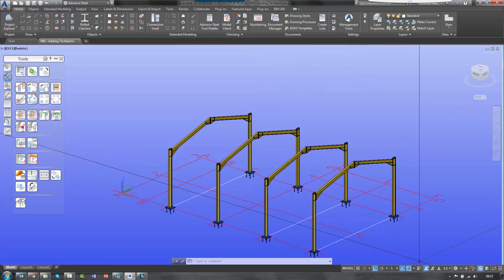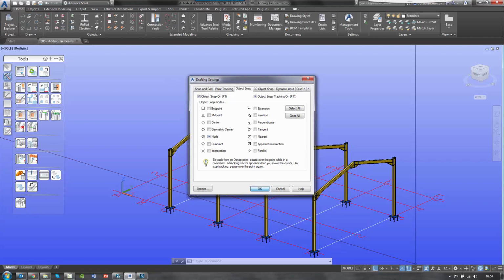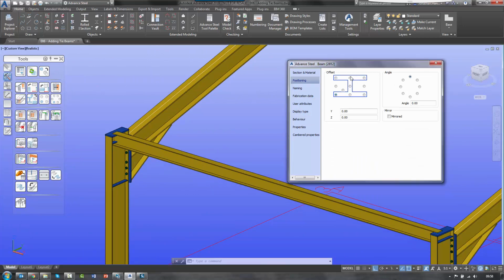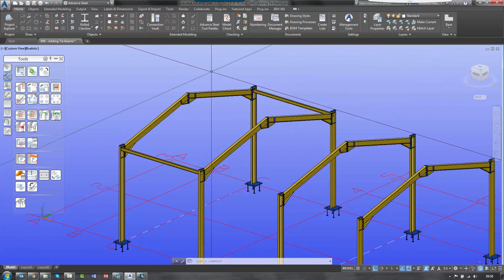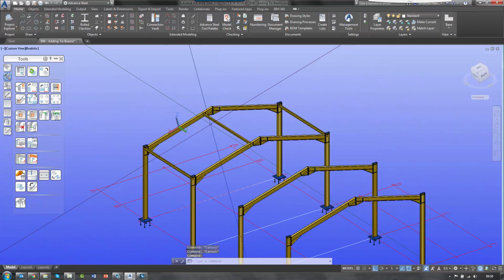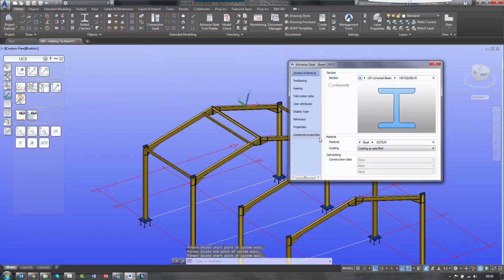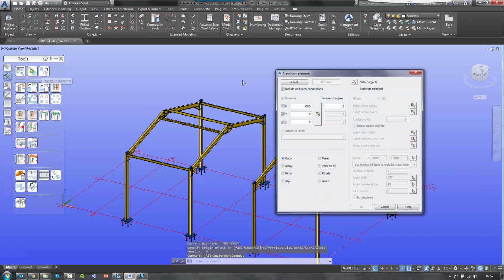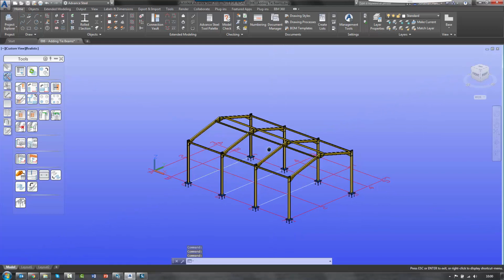Advance Steel 2019 Tutorial Series - Adding Tie Beams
How to add tie beams between a portal frames using Advance Steel 2019